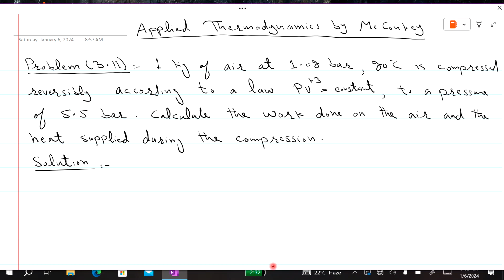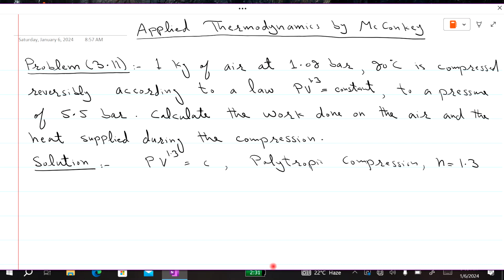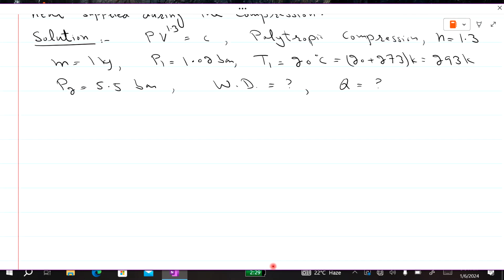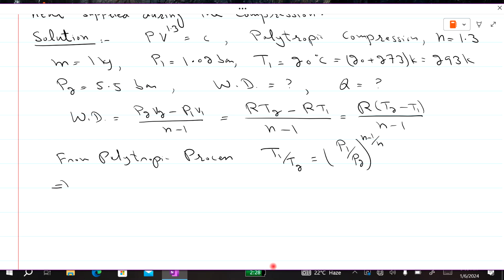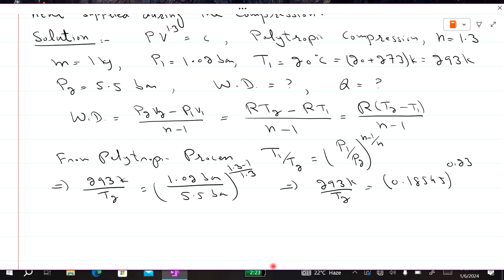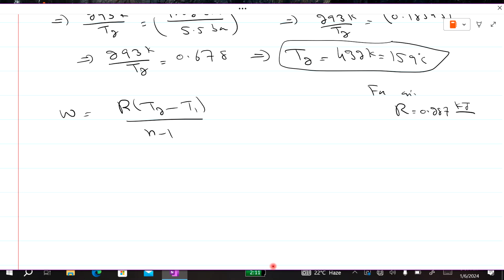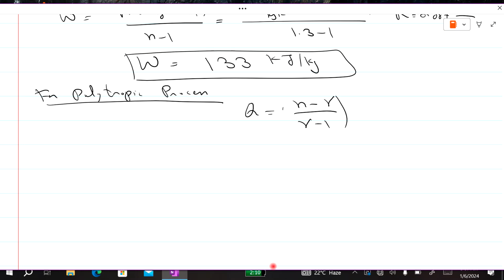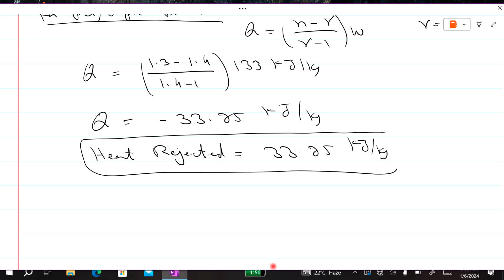Calculate the work done on air and heat supplied [Problem 3.11] Applied Thermodynamics by McConkey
Calculate the work done on the air and heat supplied [Problem 3.11] Applied Thermodynamics by McConkey
Problem 3.11: 1 kg of air at 1.02 bar, 20 C is compressed reversibly according to a law PV^1.3 = Constant, to a pressure of 5.5 bar. Calculate the work done on the air and the heat supplied during the compression.   Problem (3.11),
Work done on the air,
Heat supplied,
Specific heat capacity at constant volume,
Specific heat capacity at constant Pressure,
mass of gas,
Work Input,
Heat Supplied,
final temperature of oxygen,
Idle gas equation,
Perfect gas equation,
Molar mass,
Molar gas constant,
McConkey,
PV diagram,
Superheating,
Saturated Steam Tab,
Superheating Steam Table
Wet Region,
Superheated Region,
mass of steam,
dry saturated,
Problems,
Reversibility,
Degree of Superheat,
Saturated Temperature,
Superheated Temperature,
Thermodynamic cycle,
Applied Thermodynamics,
McConkey,
Caculate state of Internal energy,
Gain,
Loss,
Work dome,